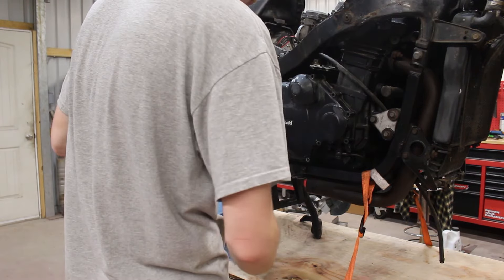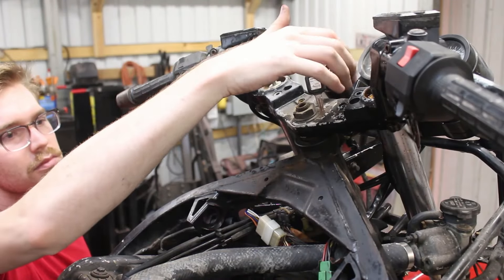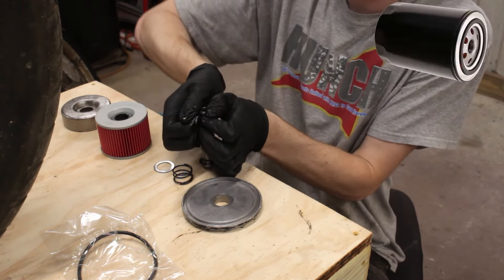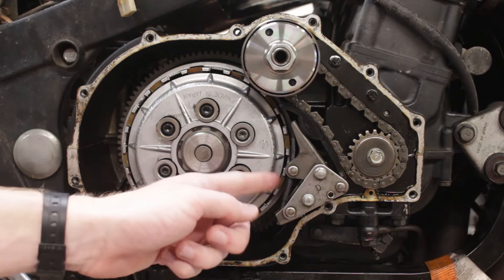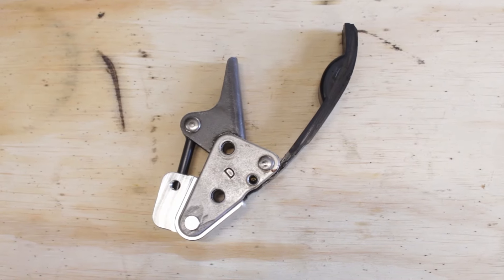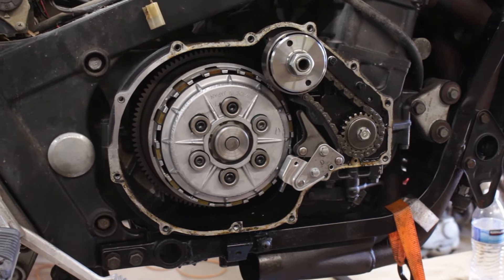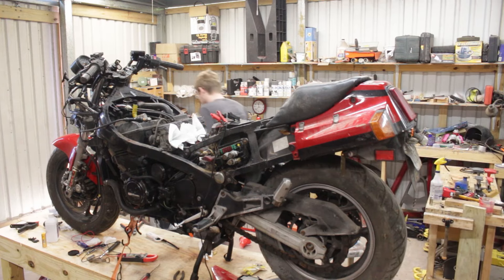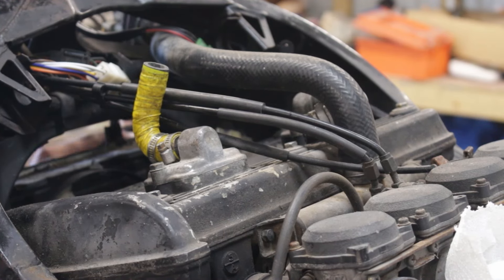Looking for a Pulse | 1986 GPZ1000RX Revival - Part 2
Oh I found one. It was right on my wrist the whole time. Well I guess working on this motorcycle trying to find one there was a whole waste of time.